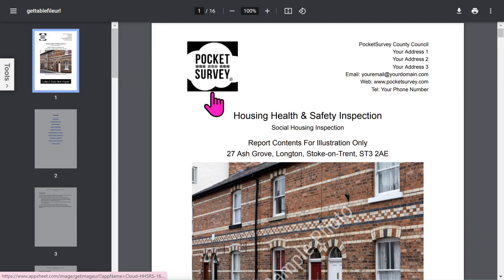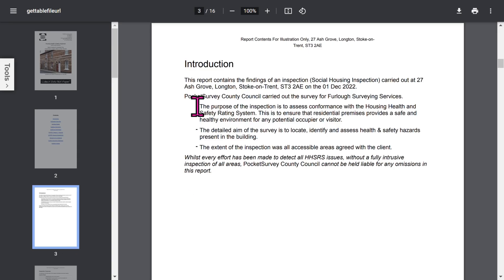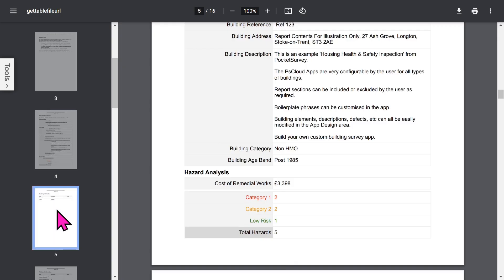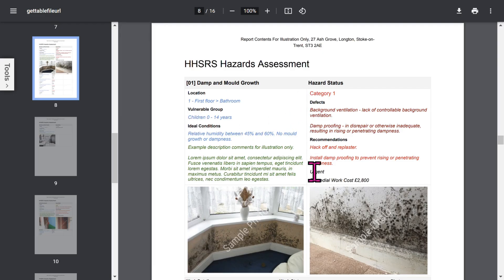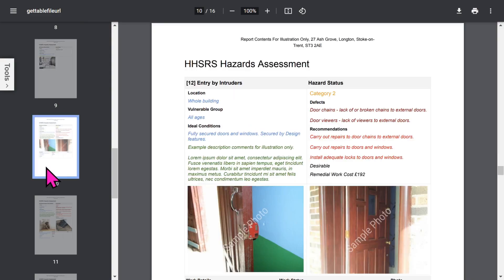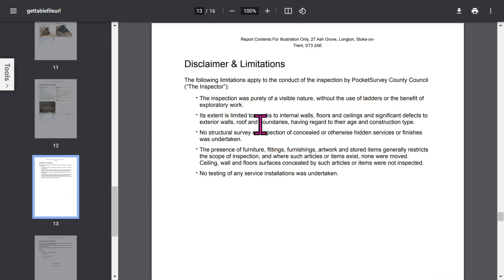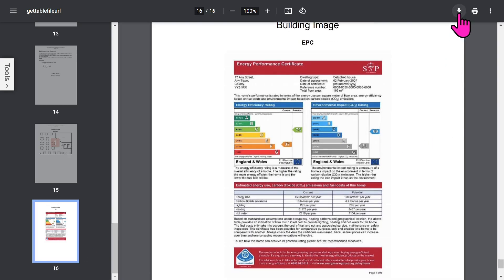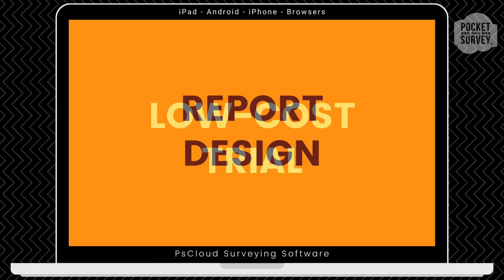💥 HHSRS Inspection Reports with PocketSurvey Surveying Software 💥 Report Video 💥